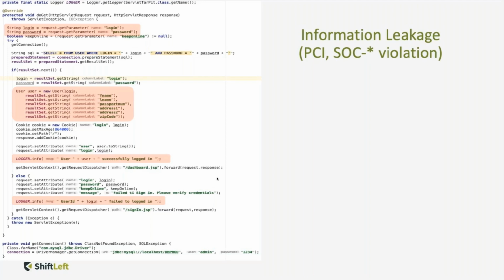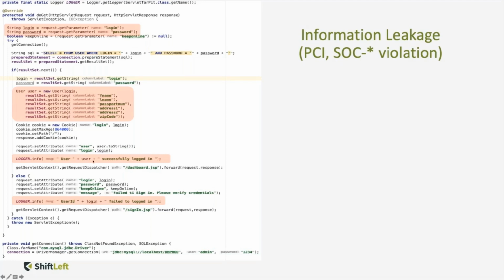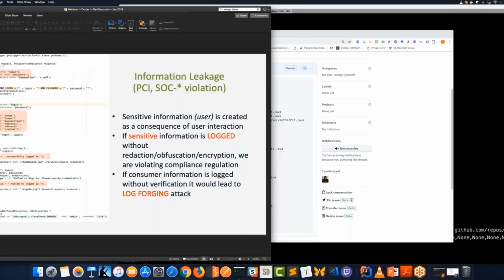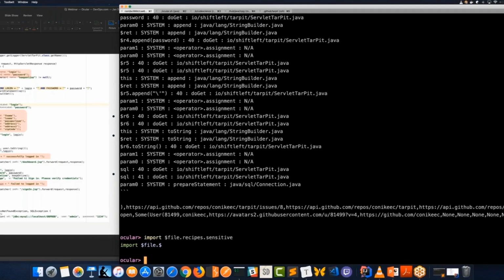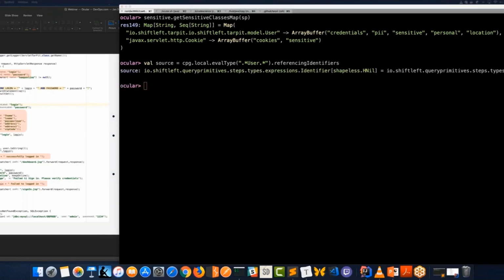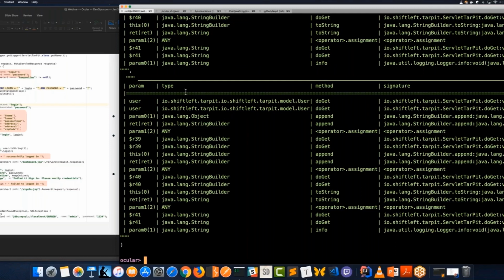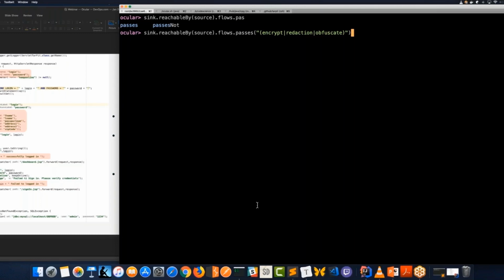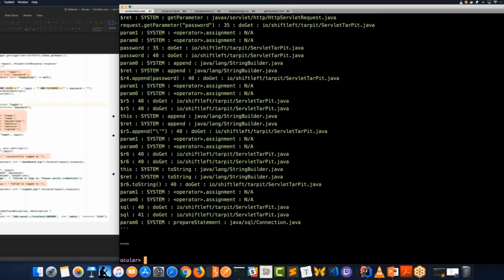How to Hunt Vulnerabilities in Your Code Using ShiftLeft Ocular: Information Leakage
This video will teach you how to identify Information Leakage vulnerability in your code using ShiftLeft Ocular.

ShiftLeft Ocular is a code exploration product that can be used to interactively query the code property graph to uncover attack surface and formulate ad-hoc queries to identify vulnerabilities.